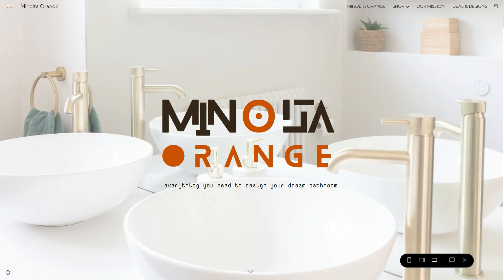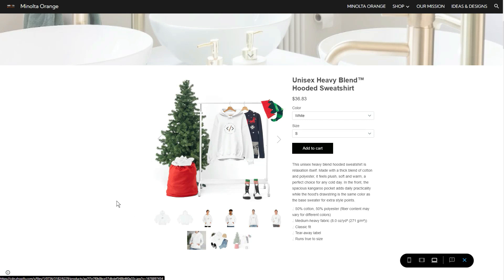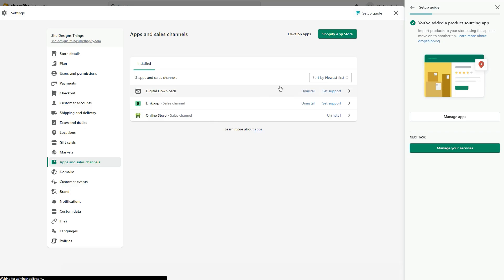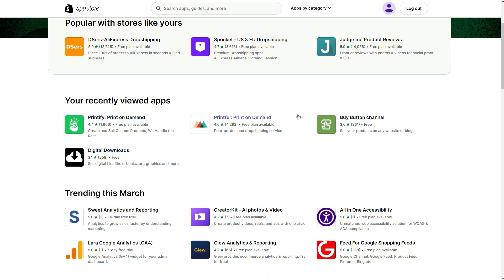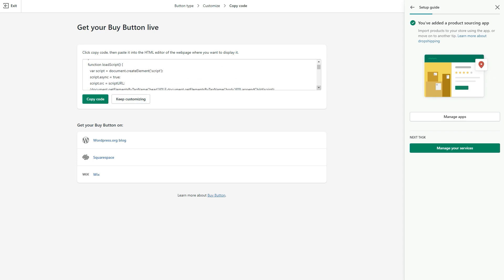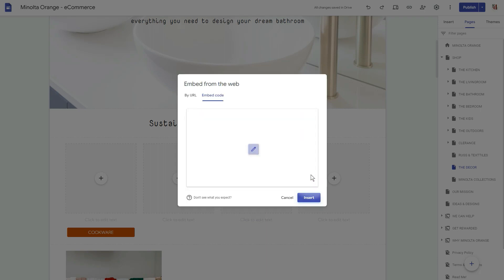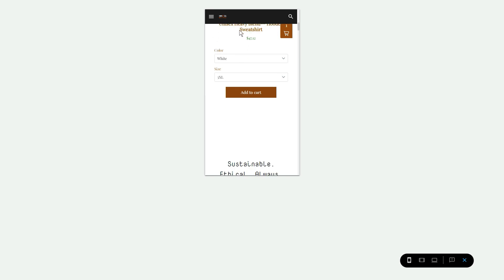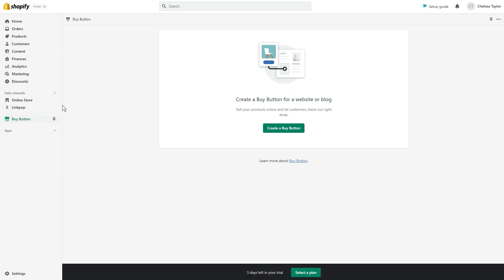Shopify and Google Sites | eCommerce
Hey there! While researching new ecommerces solutions for google sites - I decided to revisit print-on-demand service providers. This time I decided to go with Shopify and Google Sites. Shopify is a major ecommerce solution for most businesses and it goes without saying having to pay just $5 for the starter makes it much more desirable. :) There are other fees you need to look out for with any of these ecommerce solutions.

ABOUT ME

THE SIEARA PROJECT

The Sieara Project  - The Sieara Project is dedicated to Sieara Taylor who was a kind and giving person. She cared so much about others. In the spirit of giving, this site was created to share my knowledge and her story. Get codes for your Google Site, learn tips and tricks to make it better. ❤️If you or someone you know is suffering with alcoholism or mental health issues, know that you matter.

SEGMENTS

00:00 - Intro

FEATURED PRODUCT

RESOURCES & LINKS

Say Hi!